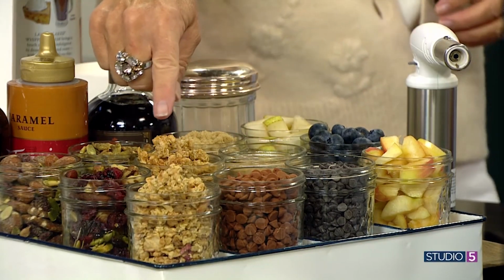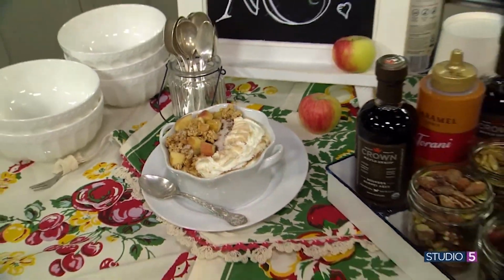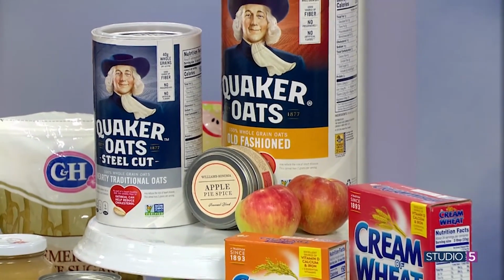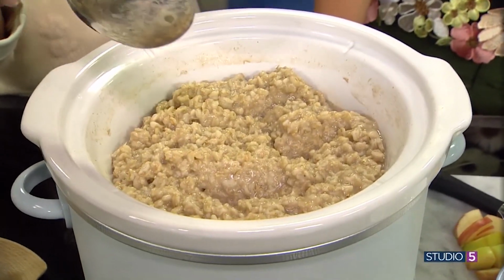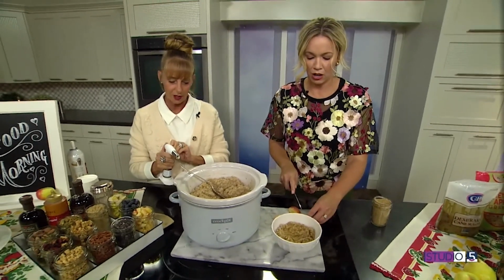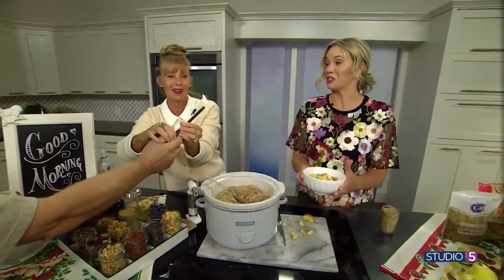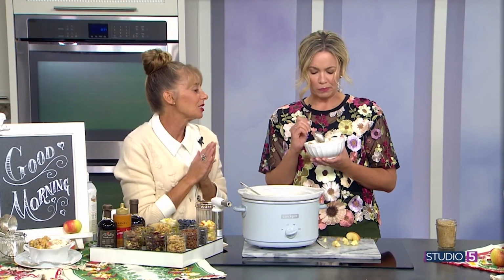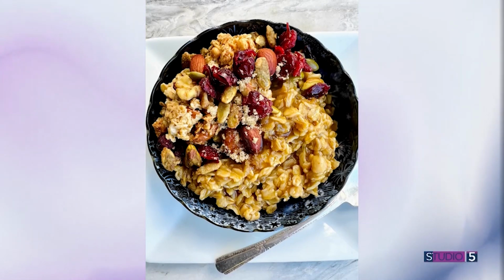Overnight Apple Spice Crème Brulee Oatmeal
It's better than breakfast in bed. You'll have hot breakfast for the family - in your kitchen - with less morning effort than it takes to make cold cereal.

Recipe creator Amy Richardson makes life easy AND she brings the first flavors of fall to our table.

Find more recipes from Amy on Instagram, @greattastebuds, or at greattastebuds.wordpress.com.